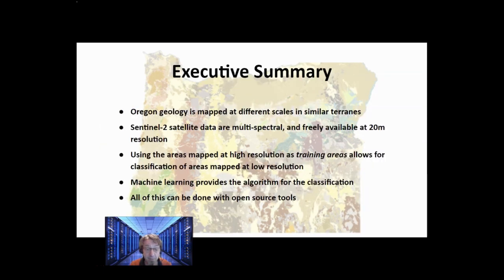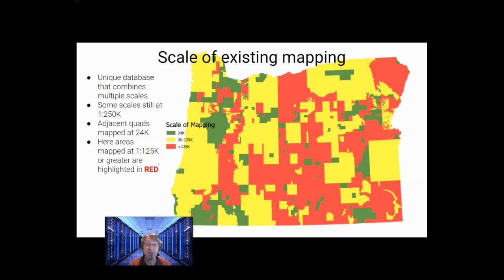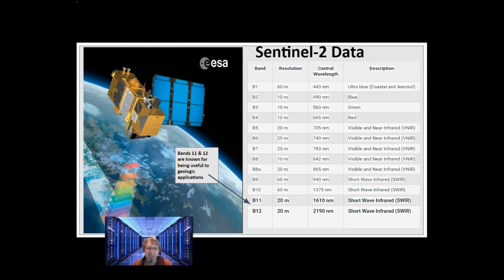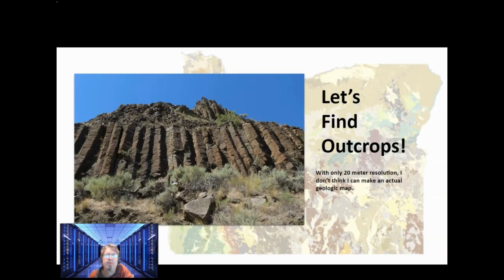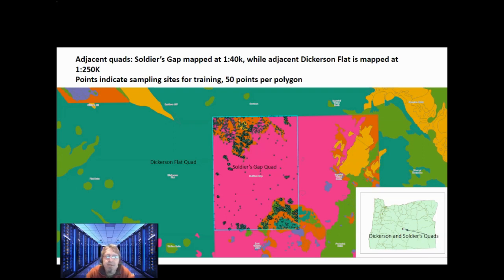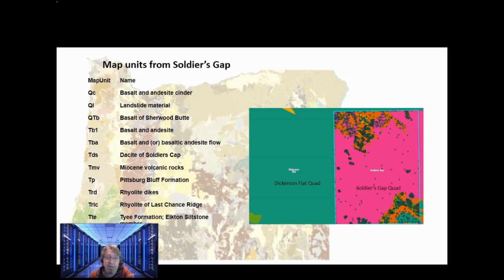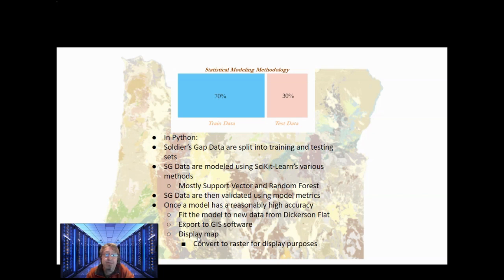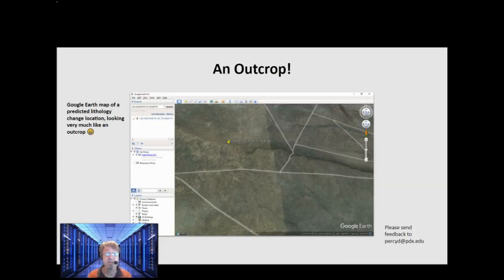Enhancing Oregon's Geologic Map with Machine Learning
Demonstration of an approach to using adjacent mapped geologic data to find outcrops in areas mapped at lower resolution.